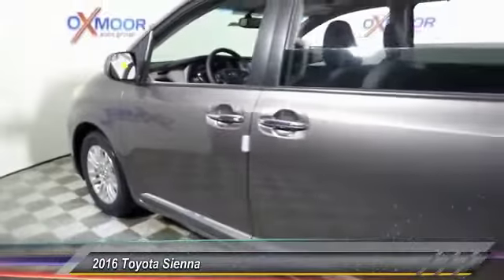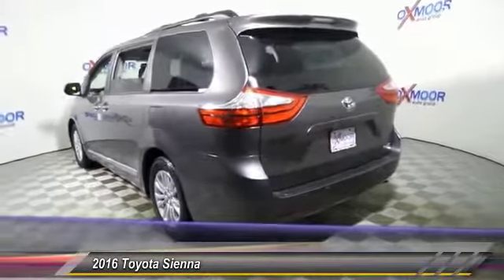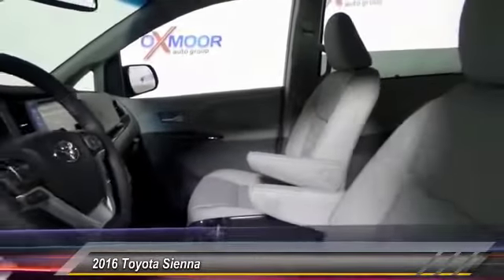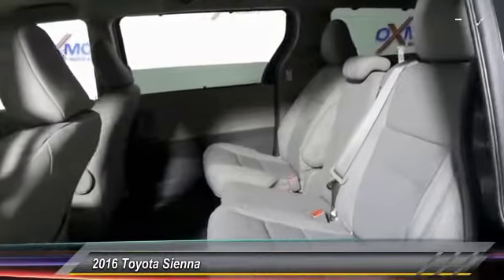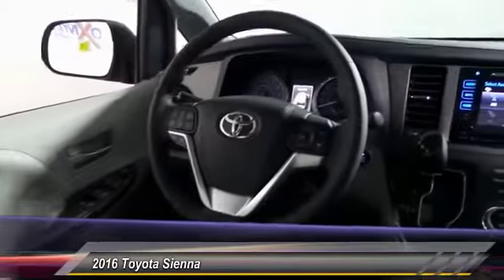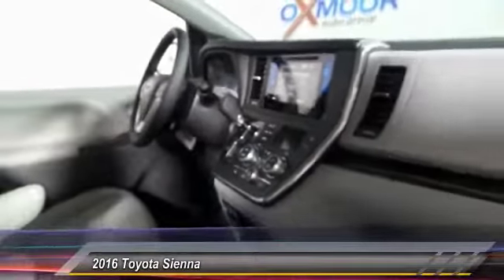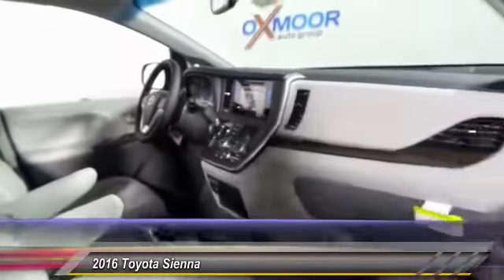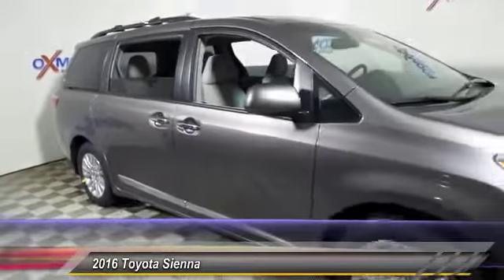2016 Toyota Sienna Louisville KY T39505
Oxmoor Toyota
8003 Shelbyville Road Louisville